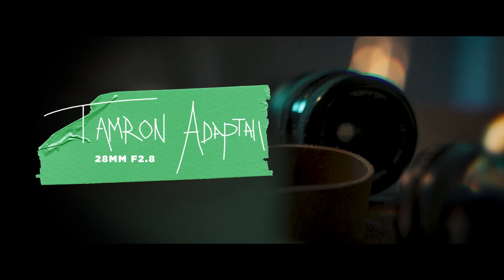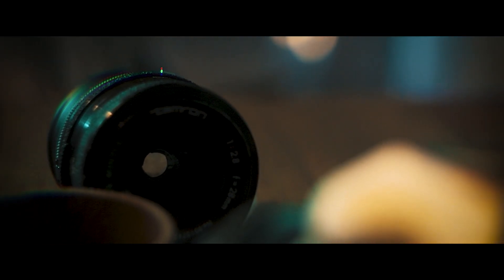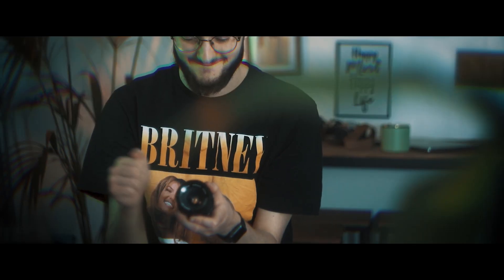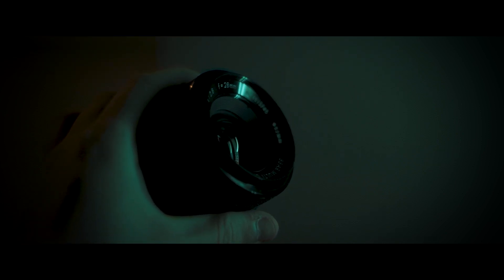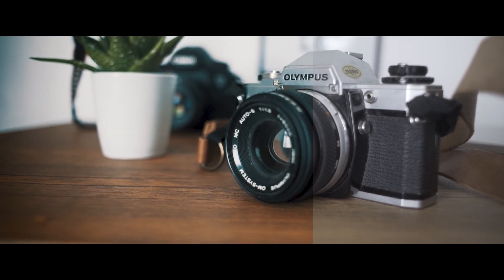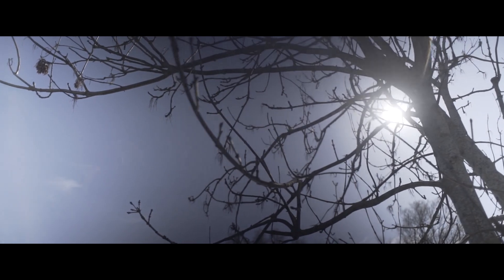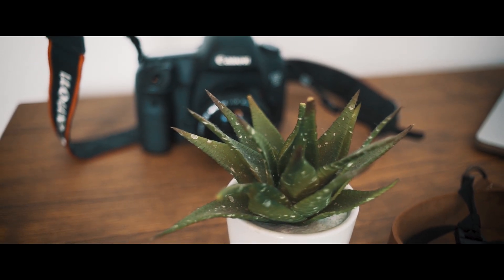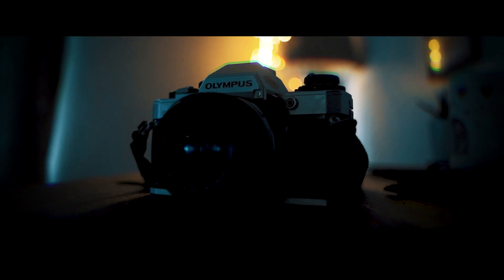Tamron Adaptall 28mm f2.8 | The best vintage lens under £30?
Here is a short video reviewing the Tamron Adaptall 28mm f2.8, could it be the best vintage lens under £30? I bought this on ebay super cheap a few years back and have tested it in real life situations before giving you this review. Did I miss anything? Any additional questions about it?